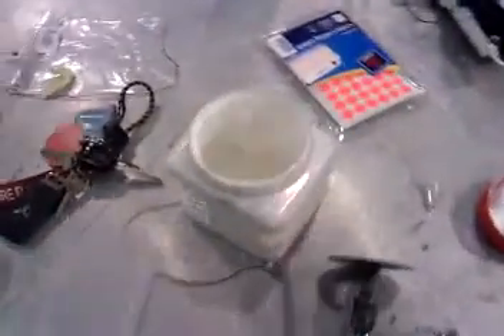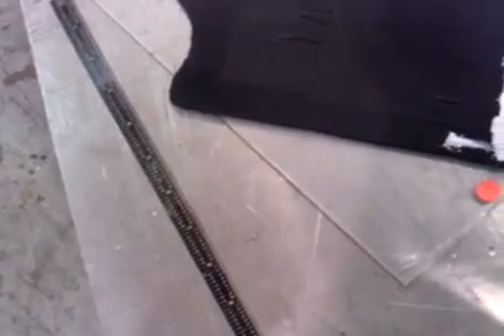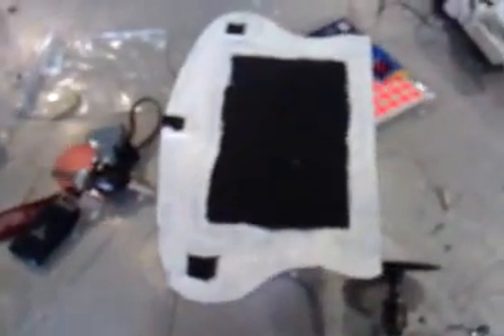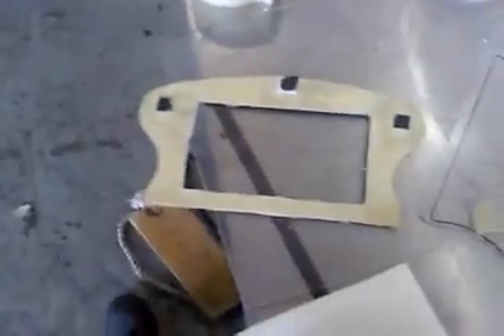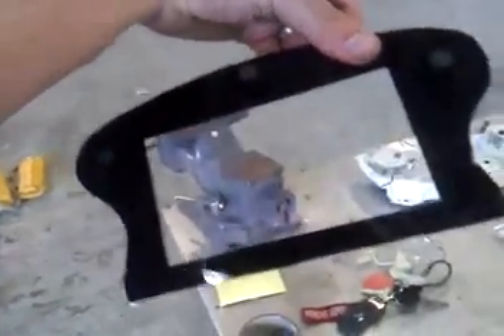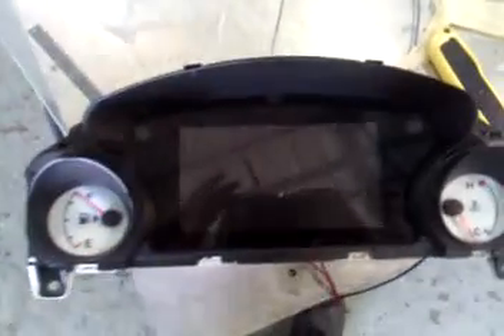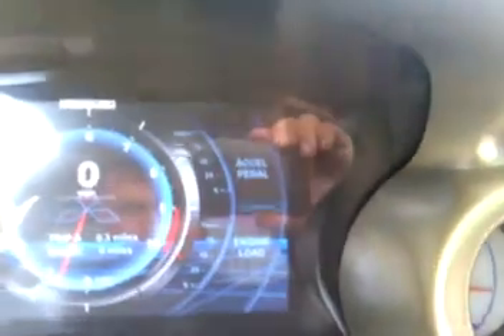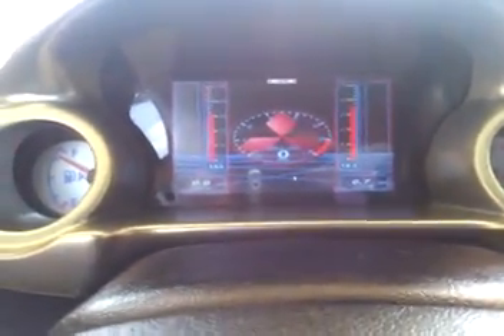How to convert your anolog gauges to LCD Part 2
This is a step by step instruction on how I replaced my analog gauge panel in my 2003 Mitsubishi Eclipse with a 7 inch Lilliput USB powered monitor.  I have a carpc running the whole operation via Elm 327 OBDII to USB adapter and DashCommand.